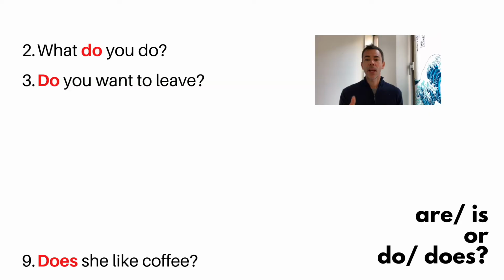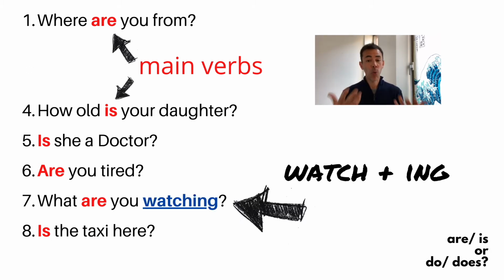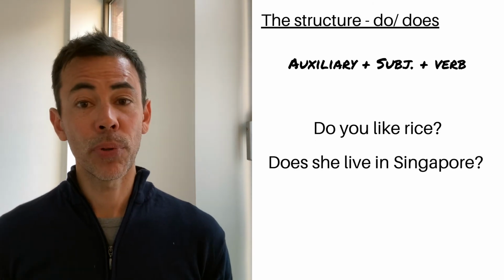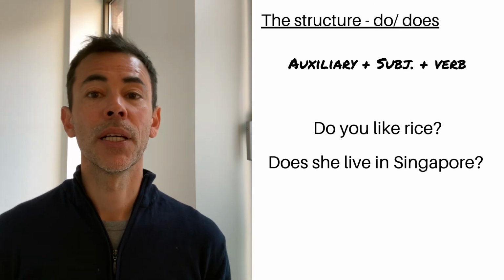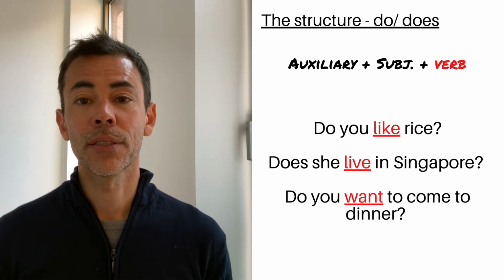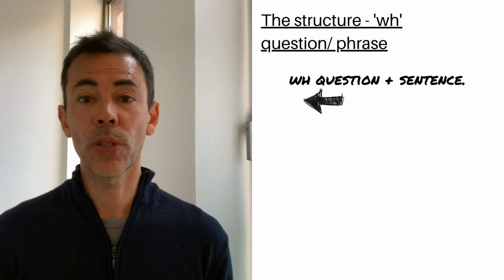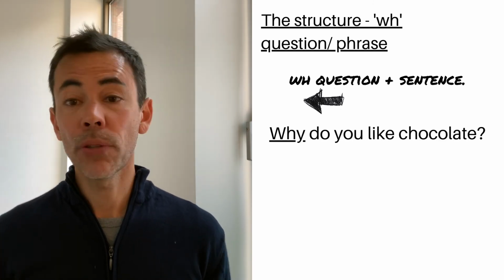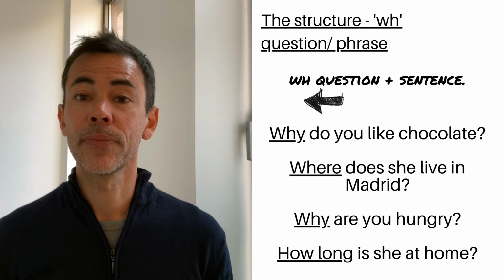Do or Be? - Ask Questions in English Correctly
Do we say:
"What DO you do?" or "What ARE you do?"
"Where DO you from?" or "Where ARE you from?"

Should we use "do" (do/ does) or "be" (are/ is) when we ask a question in the present simple?

Many of my beginner students find this challenging so I made this video lesson to help them and to help you.

Do you want to improve your grammar? Are you ready?

0:00 - Start
0:12 - Intro
1:01 - Contents
1:24 - Examples - Quiz
2:22 - Answers
2:53 - The verb ‘do’
3:10 - Verb ‘do’ as auxiliary
3:36 - Verb ‘do’ with verbs
3:54 - Main verb in base form
4:14 - How to use the verb ‘be’
4:44 - Open questions
5:09 - Closed questions
7:05 - Recap
7:38 - The structure of questions
7:49 - Examples
9:27 - OUTRO - OrganicEnglish.club